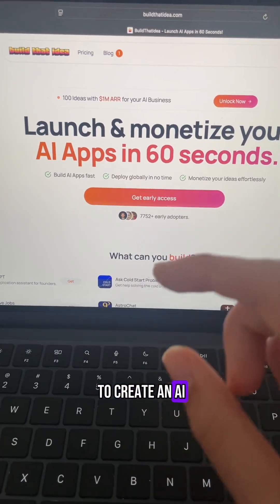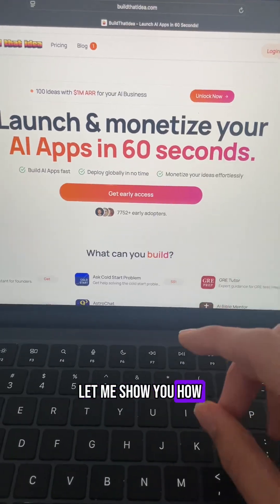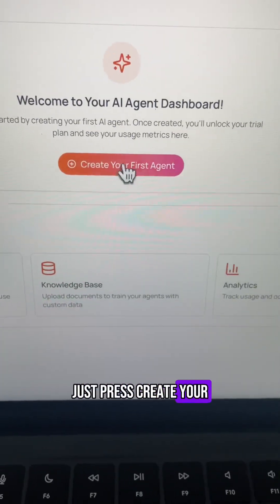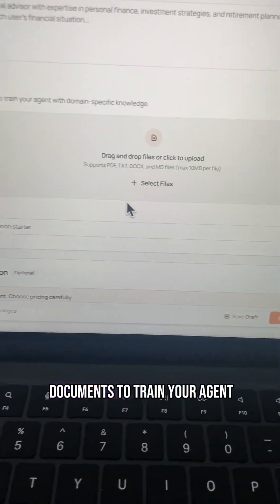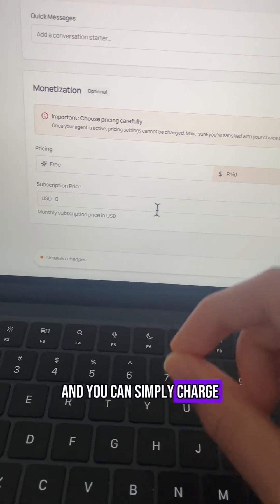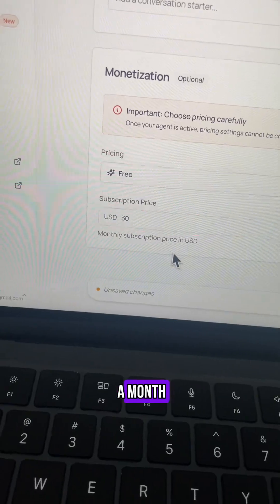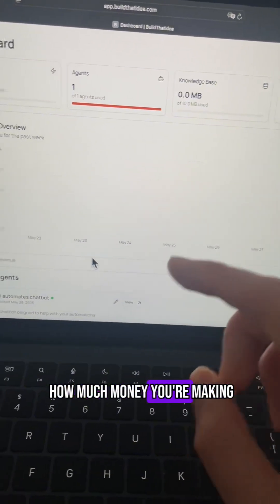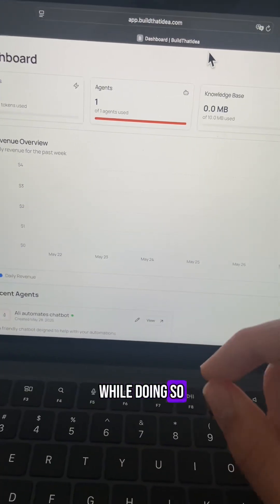Launch your AI app instantly 🚀